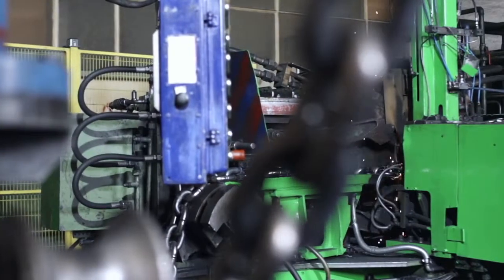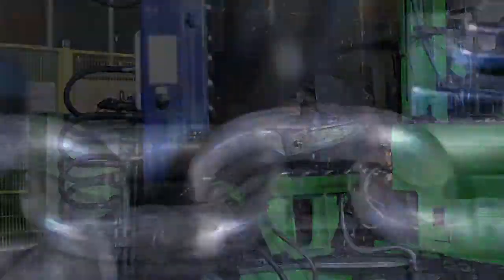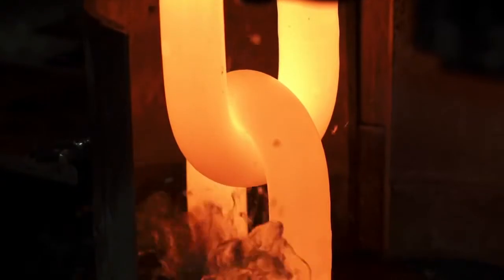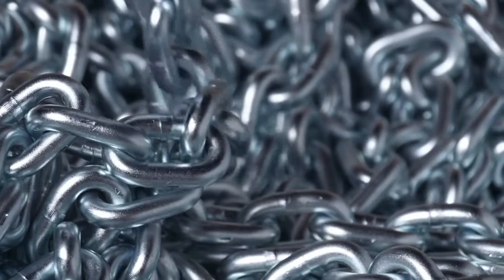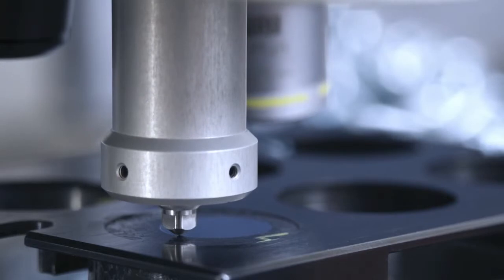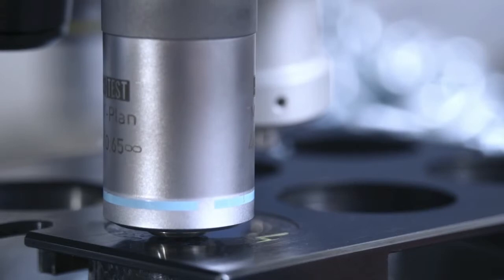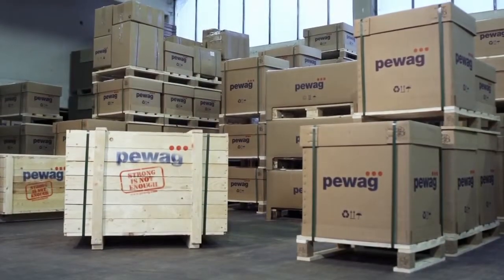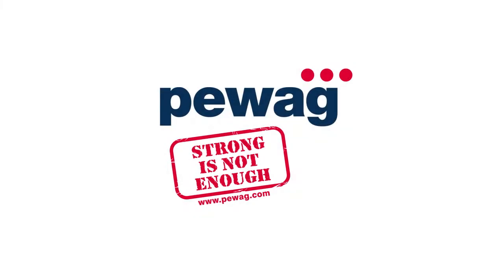Chain Production at pewag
A chain is only as strong as it's weakest link. That is why every pewag product is manufactured with care and diligence.
It all starts with the wire -- meticulously cleaned and positioned.
In the manufacturing of chains nothing happens by chance: the length and bending of the wire are exactly set. Each link is neatly joined to the next.
The question raised when welding: is there even such a thing as a weak link? At pewag, each element is subjected to an identical process.
And then: an unforgettable experience -- one that provides the customer with confidence: a trademark, quality grade and individual code is all it takes.
The heat treatment system ignites true enthusiasm amongst the real connoisseurs -- here toughness and resistance of the pewag chain is defined.
We turn our attention to the surface: whether sandblasted, electrogalvanised or environmentally friendly lacquered, each chain receives its distinctive final touch.
Every chain's quality in the areas of bending and breaking are tested...using a diamond stylus of course!
Saying goodbye is never easy, but using high-quality packaging can make it that much simpler: ensuring that all items are shipped safely and reliably to all parts of the world.
Because strength alone. is not enough.
Pewag - strong is not enough.